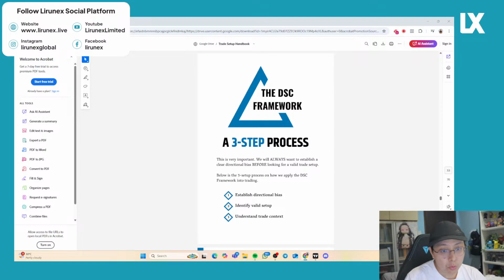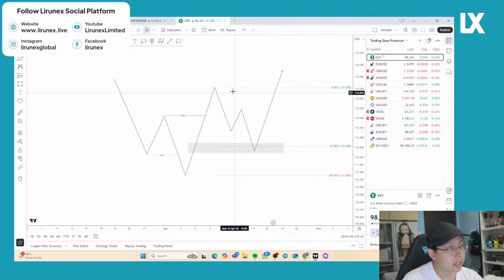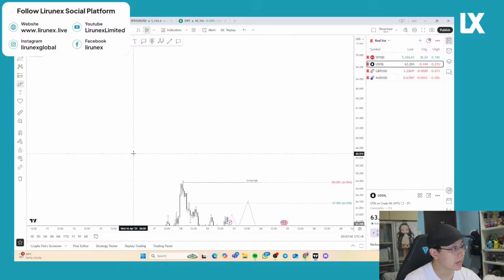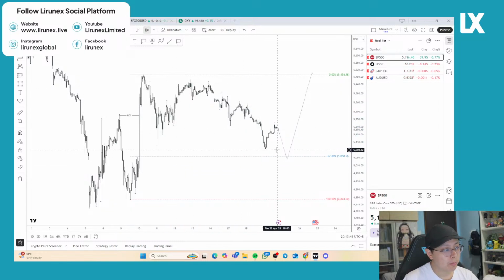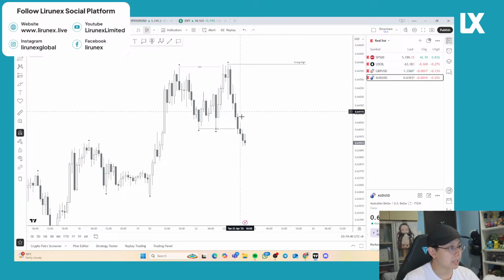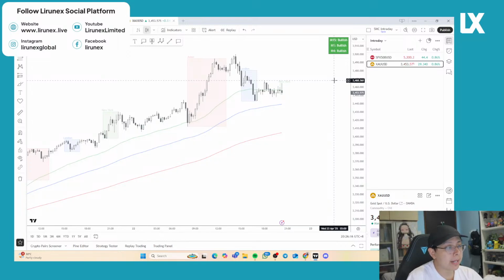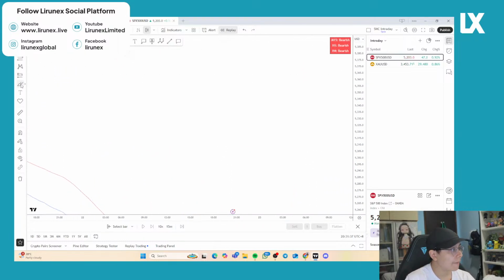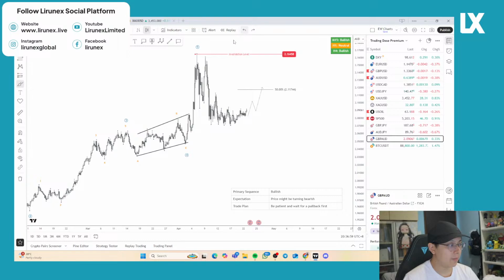Weekly Market Analysis & Coaching Call - 22 APRIL 25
📅 Are You Ready for the Market Shake-Up?
📊 Dive into live chart analysis, real-time strategies & trading mindset tips.
🔥 Start your week with confidence, not confusion.